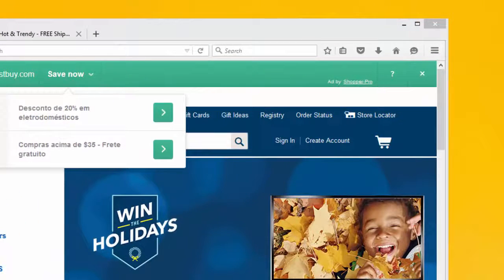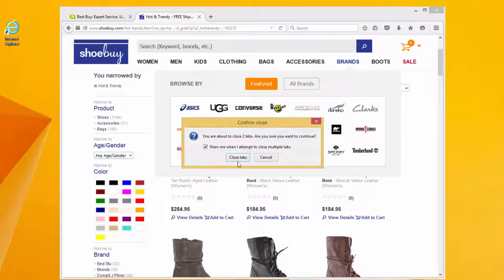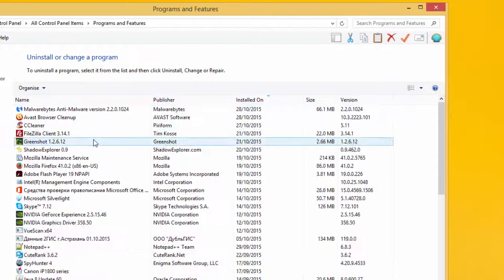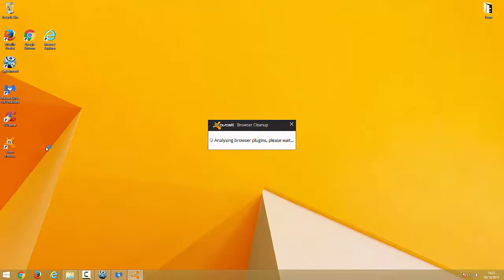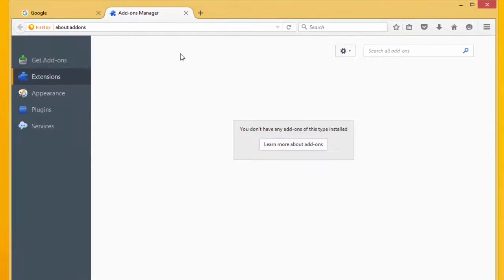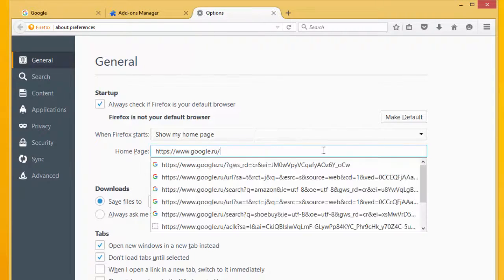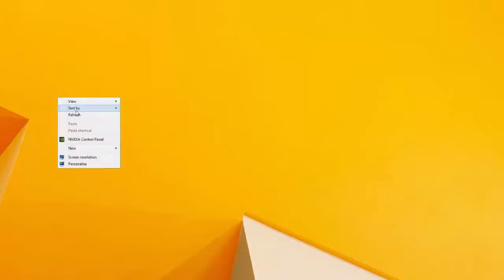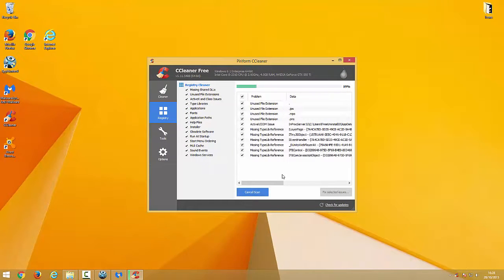How to uninstall (remove) Shopper Pro (ads in Chrome, Firefox, Internet Explorer)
Complete and actual tutorial that will show how to remove Shopper Pro and ads by Shopper Pro in popular browsers Internet Explorer, Firefox, Google Chrome).